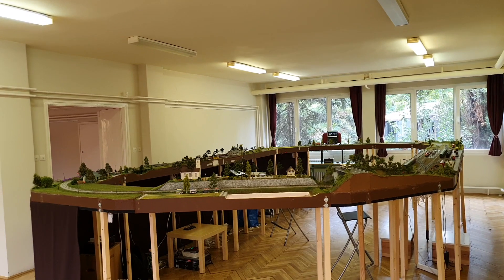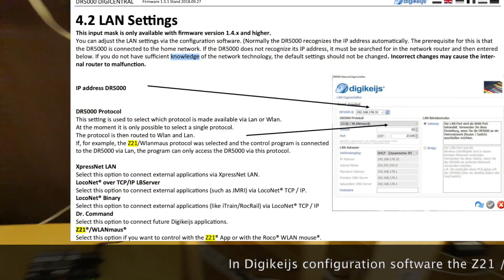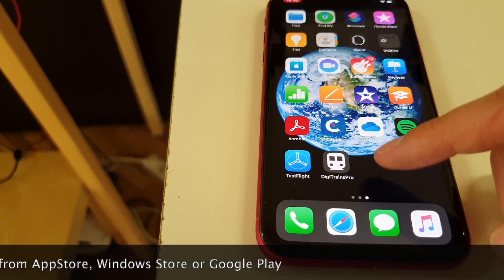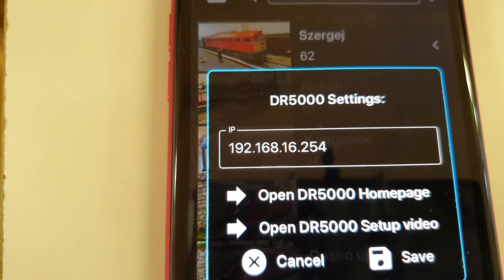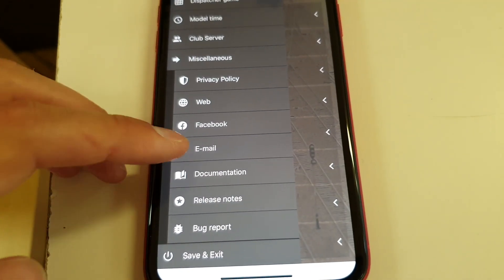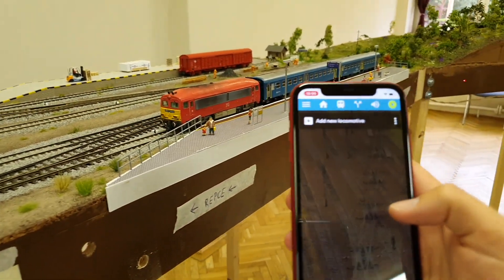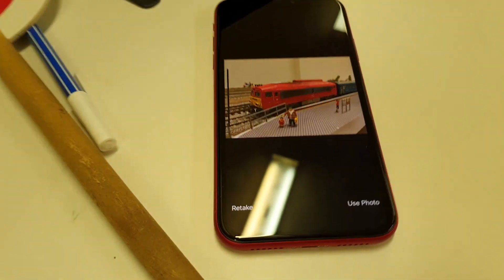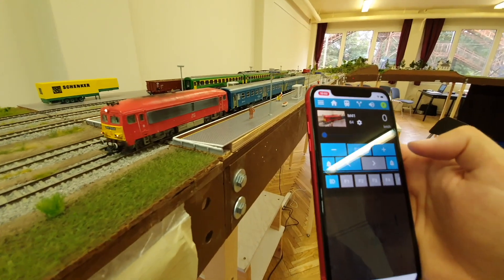How to use Digikeijs DR5000 digital command station with DigiTrainsPro app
This video shows how to connect with DigiTrainsPro app to Digikeijs DR5000 command station. At the end we also test the app with a locomotive.